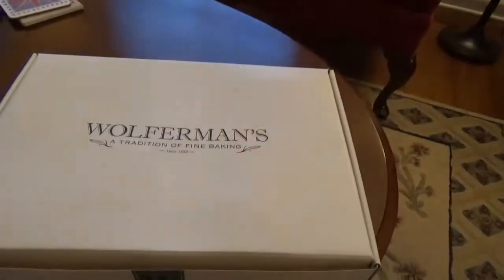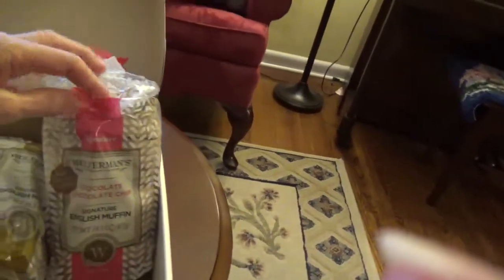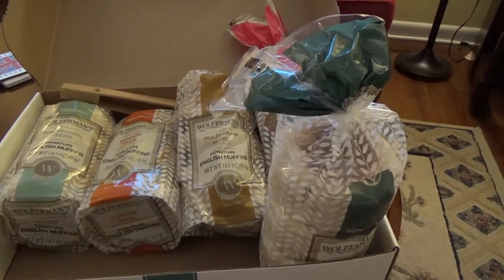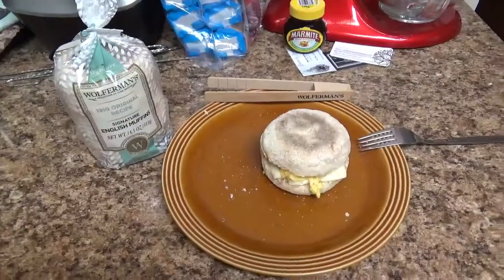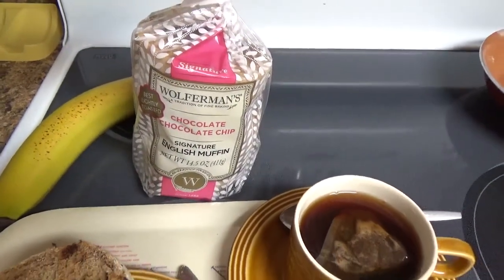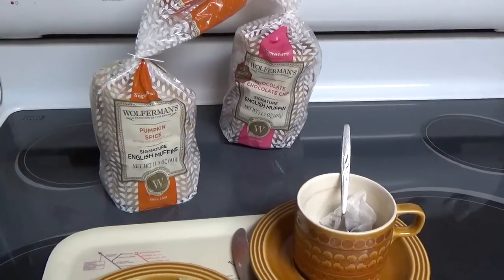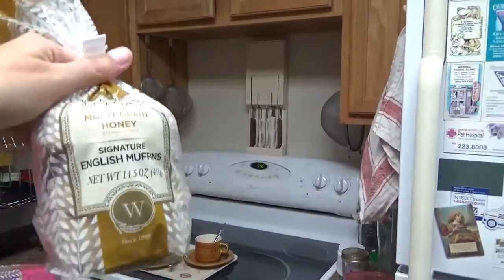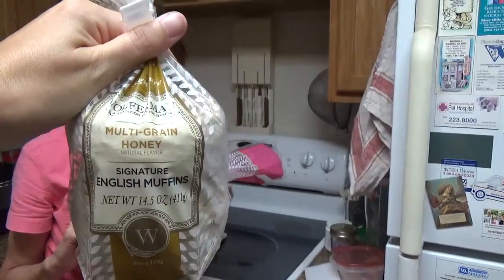Wolferman's English Muffins - what a fun treat!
This week we took an English muffin adventure. We were gifted a box of Wolferman's English muffins and we're excited to do a tastetest.